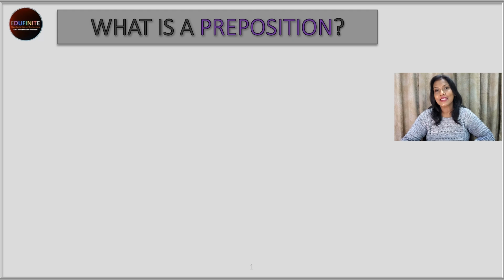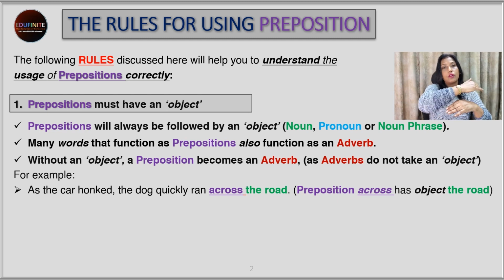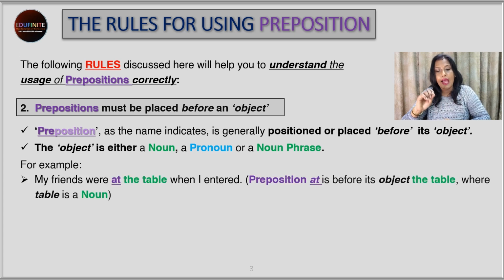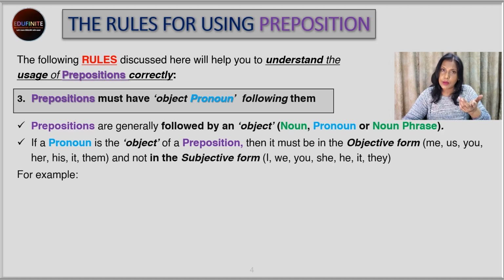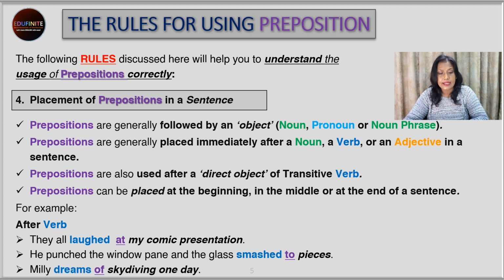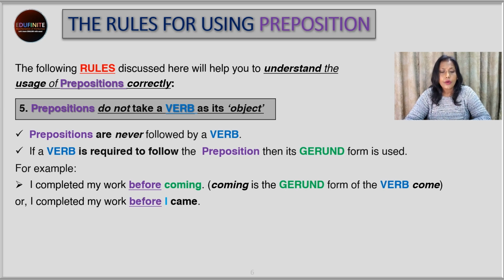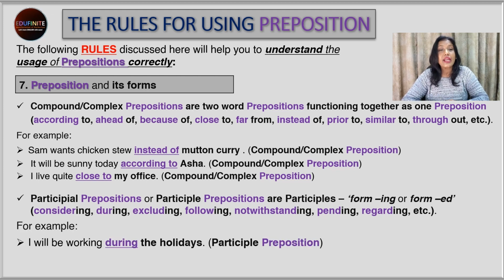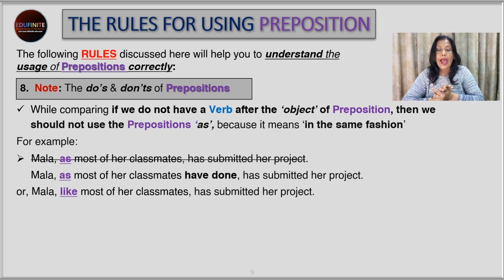PREPOSITIONS in English Grammar | HOW & WHERE to USE them correctly in a sentence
This video is about the rules involved in the correct use of Prepositions in a sentence, i.e., where, and how can you place a preposition in a sentence?
It is very important to understand these rules for various competitive exams as well as spoken English.
If you have any query, you can ask me in the comment section.
If you need to refresh your knowledge and want to know more about Prepositions and its types, you can check my other videos on them, the links are provided hereunder:

Time stamps:
00:01 Intro
00:48 What is a Preposition?
04:56 Prepositions must have an ‘object’
12:18 Prepositions must be placed before an ‘object’
17:53 Prepositions must have ‘objective Pronoun’ following them
20:46 Placement of Prepositions in a sentence
29:45 Prepositions do not take Verb as an ‘object’
32:16 Comparison of: ‘Preposition to’ & ‘Infinitive to’
34:31 Prepositions and its forms
38:57 The do’s & don’ts of Preposition
43:55 Outro